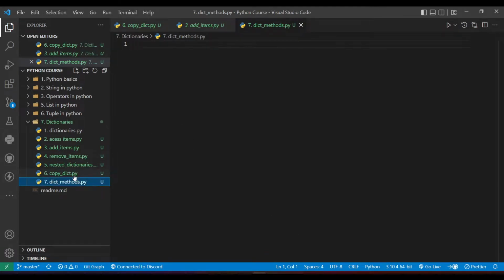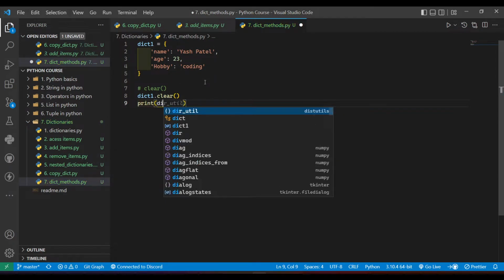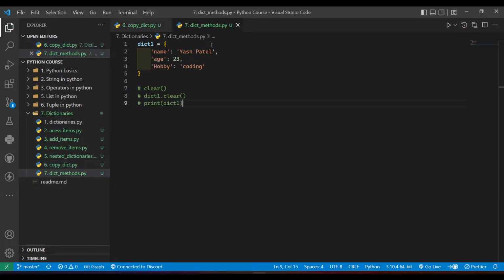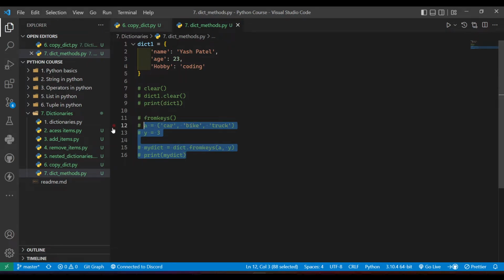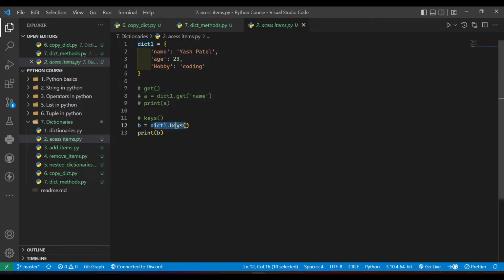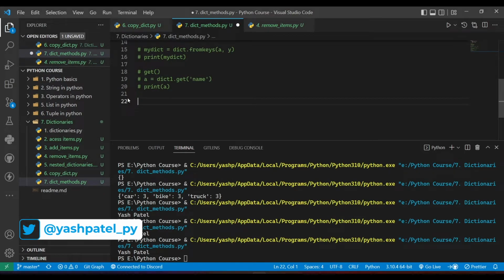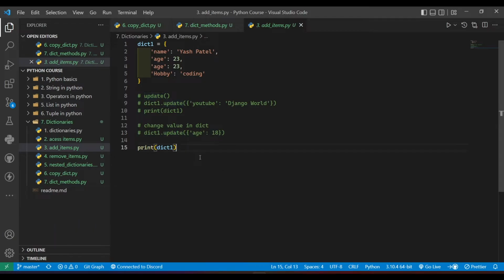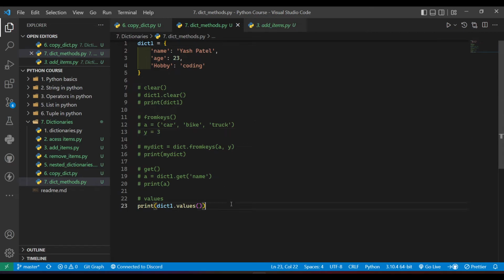Dictionary methods in python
🔶🔸🔶🔸   Dictionary Methods 🔸🔶🔸🔶
Python has a set of built-in methods that you can use on dictionaries

🔶🔸🔶🔸   About  🔸🔶🔸🔶
• Yash Patel
• Studied: B.Tech
• Age: 22
• Location: Gujarat, India.